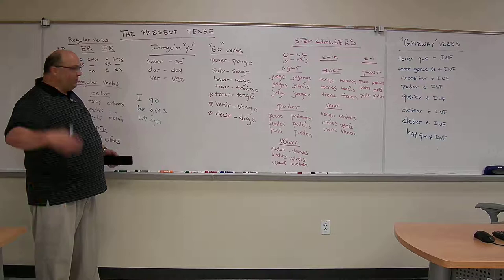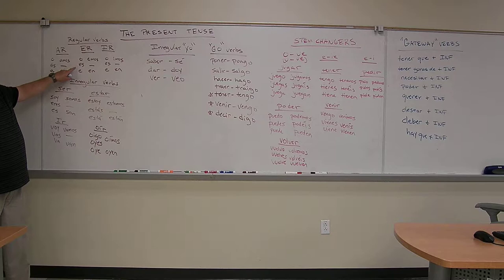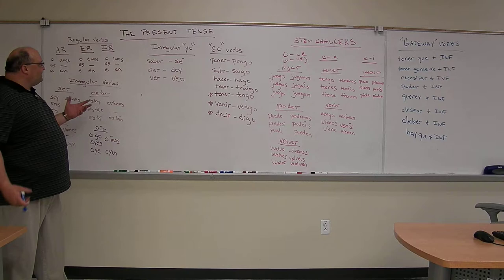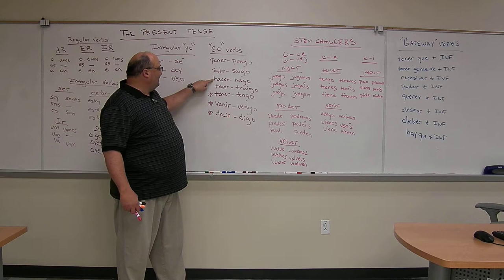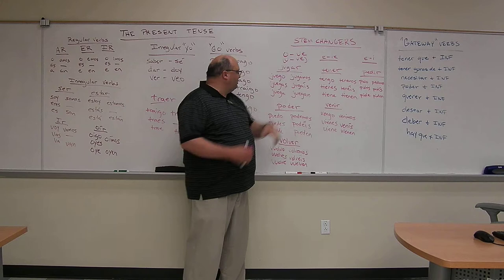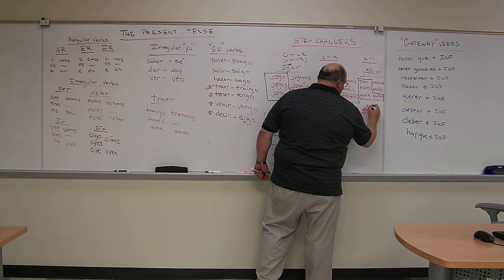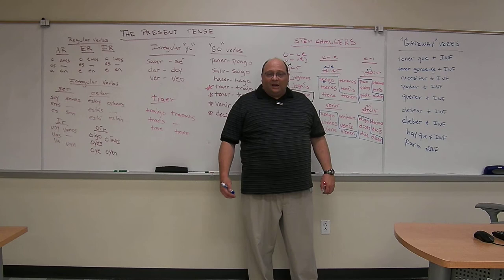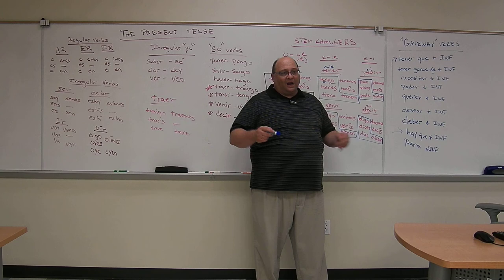Present Tense Verbs with Dr. Oleen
Explanation of verbs in the Present Tense - review of major grammar points from  "Vistas" Lección 1 - 4